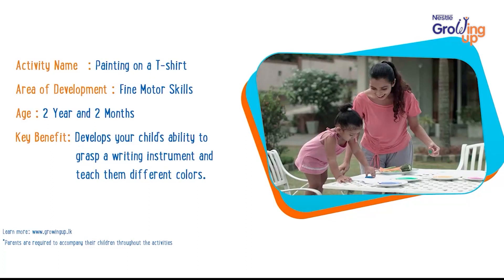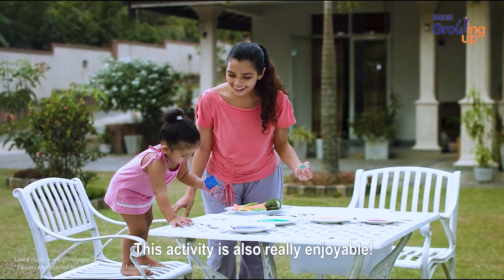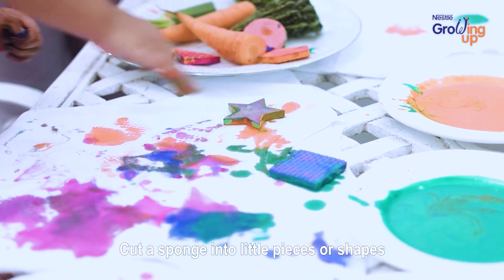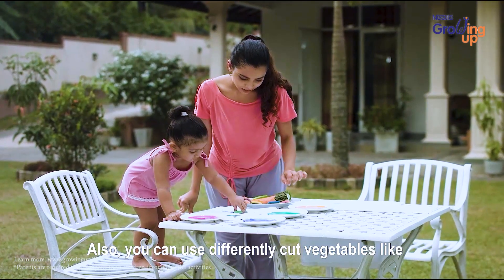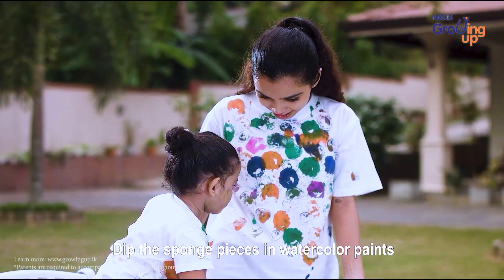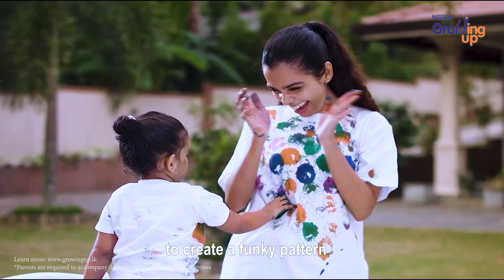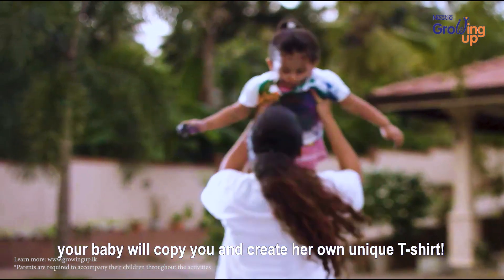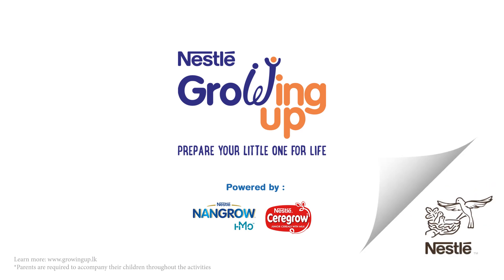Painting on a T-shirt